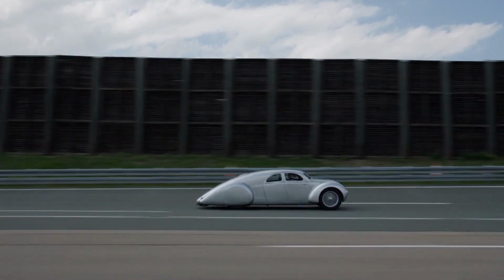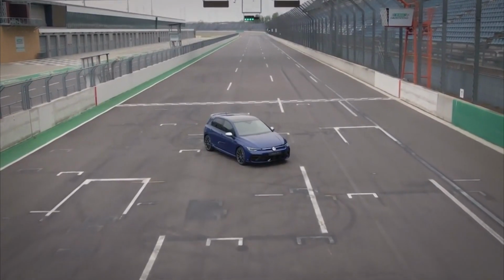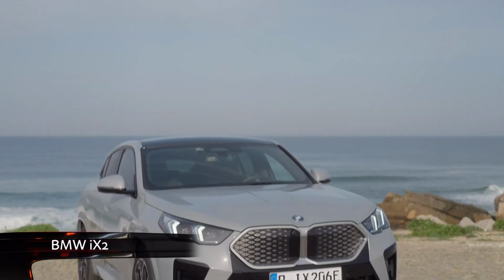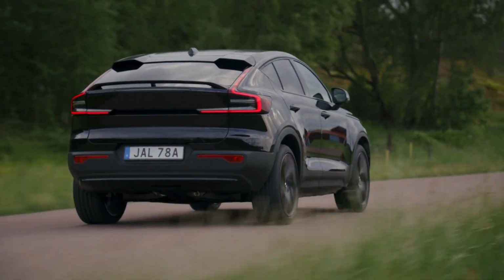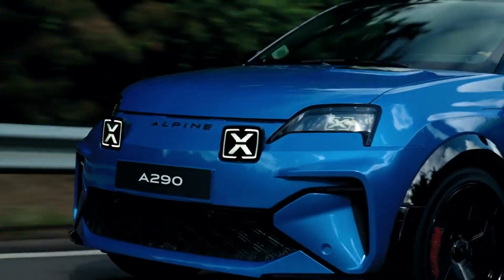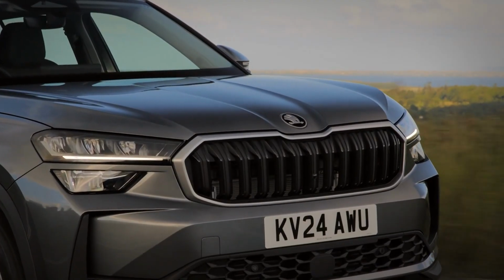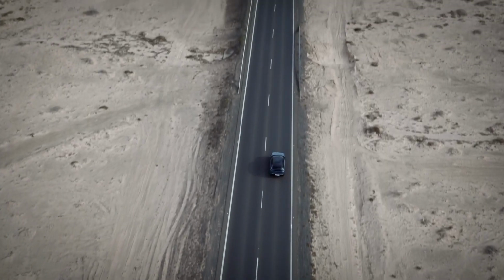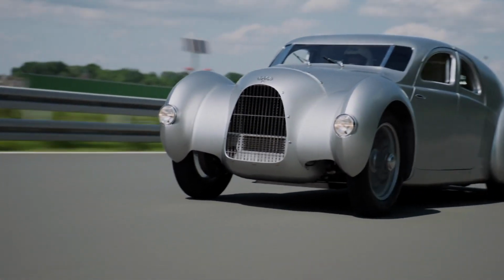Alpine's first ever all-electric vehicle 🔋 Auto Mundial 35-24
Audi takes a trip back to the past as it unveils a newly completed project some 90 years in the making.
We’ve also got the most powerful Volkswagen Golf you can buy and legally drive on the road.
Plus, Alpine finally lifts the covers on its first ever all-electric vehicle.

Featured Cars:
VOLKSWAGEN GOLF R
VOLVO EC40
ALPINE A290
SKODA KODIAQ
AUTO UNION TYPE 52